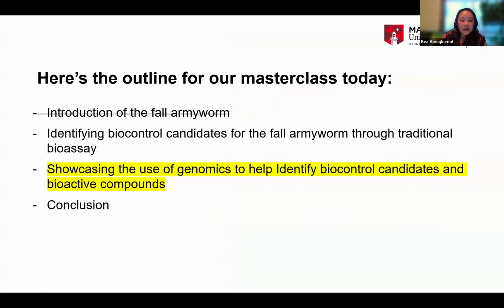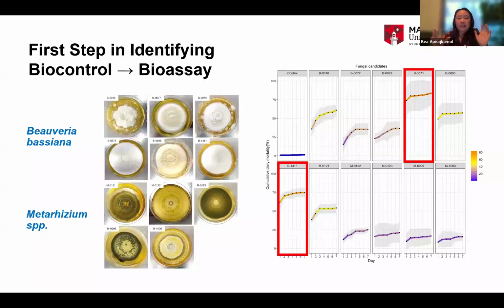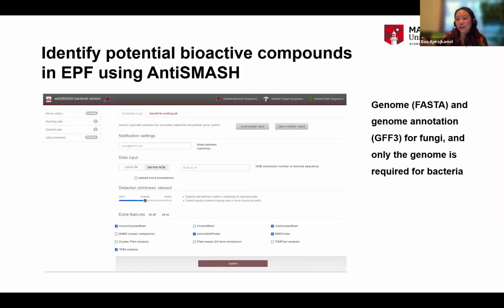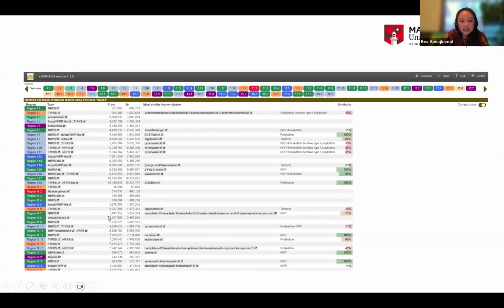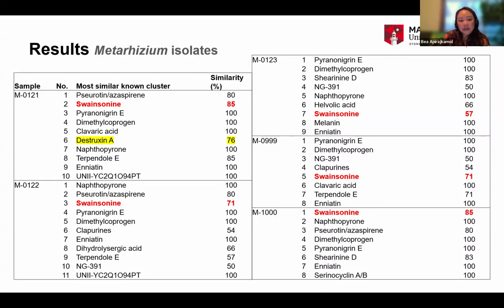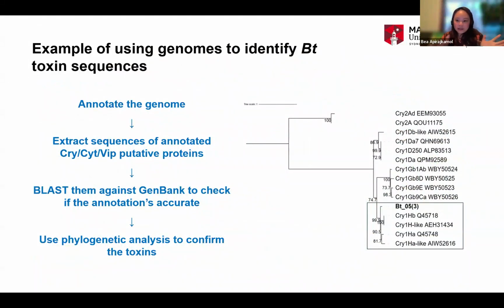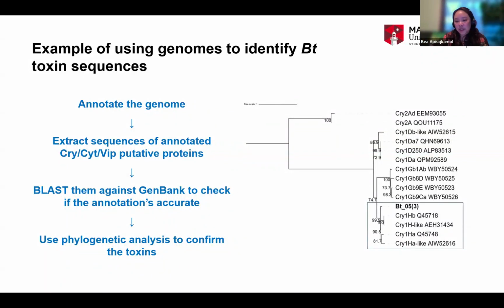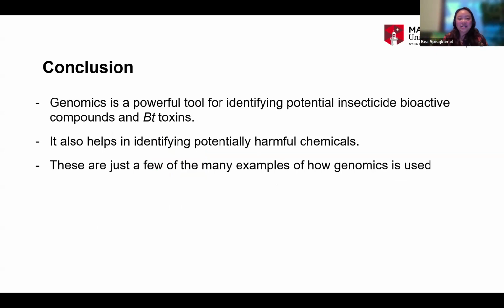Genomic Masterclass Part II: Showcasing the Use of Genomics in Discovering Biocontrol for the FAW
Bea Apirajkamol, a Research technician from Commonwealth Scientific and Industrial Research Organisation (CSIRO), talks about using genomics to find potential biocontrol solutions of fall armyworm.